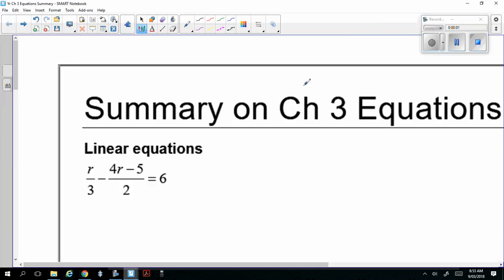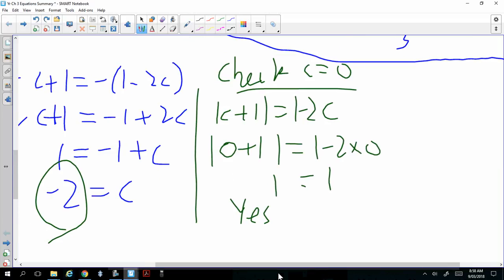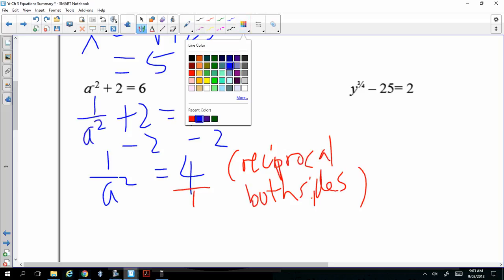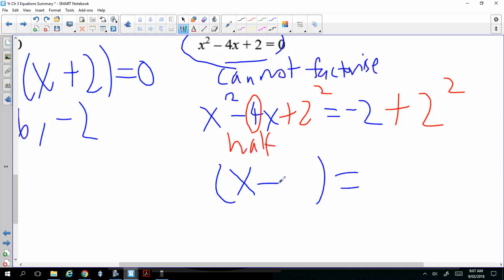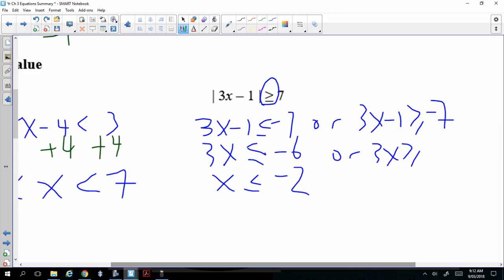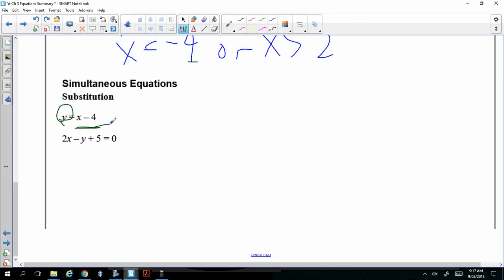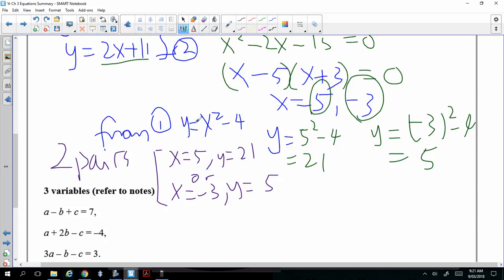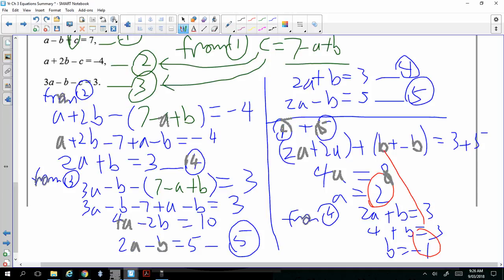Yr 11 Ch 3 Equations Summary